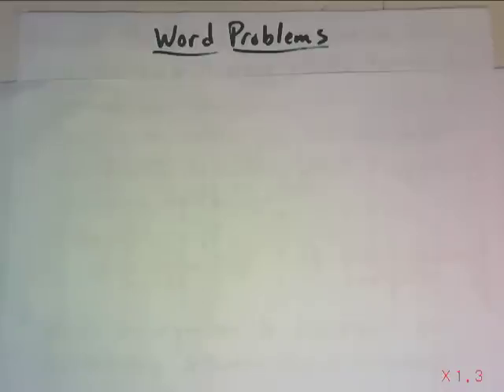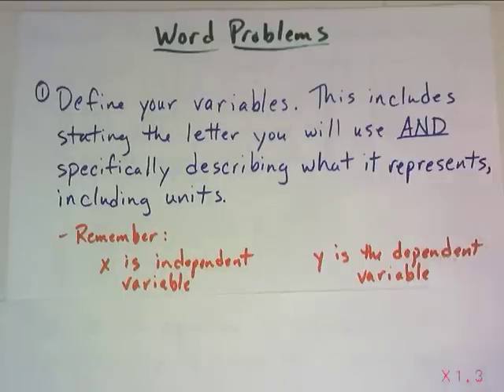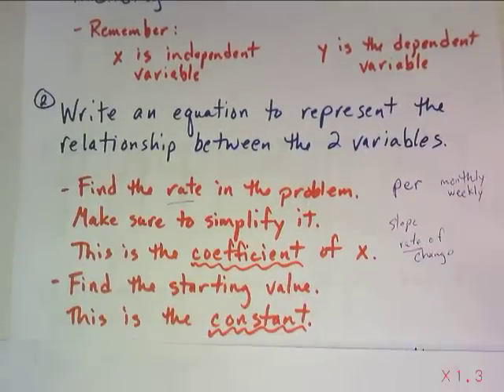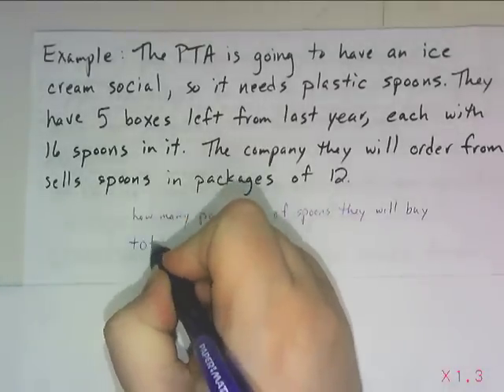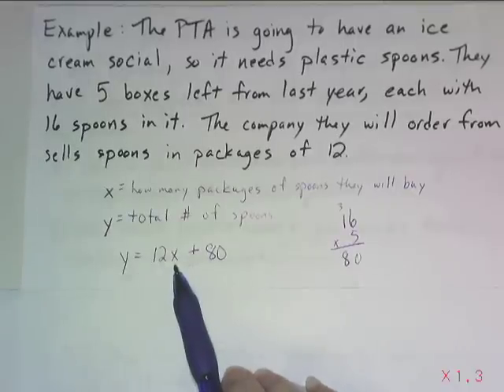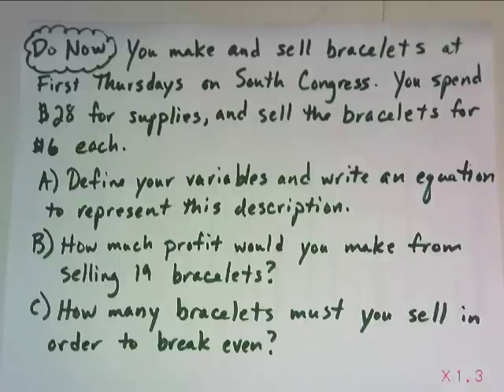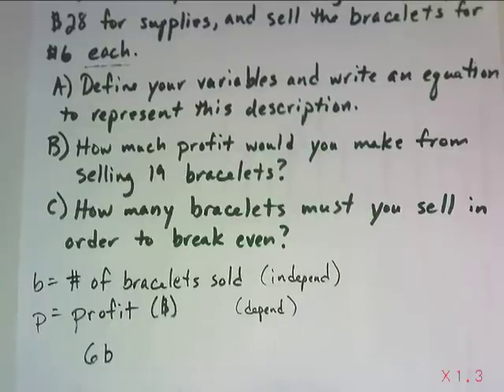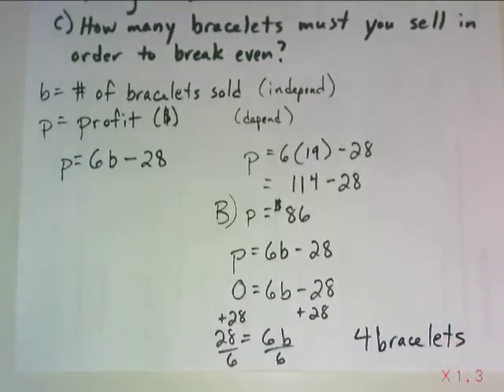Word Problems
Some pointers to help you define variables and write an equation based on information given in a word problem.
Update: Ugh - I made a mistake!! Can you find it?? Please correct it in your notes.